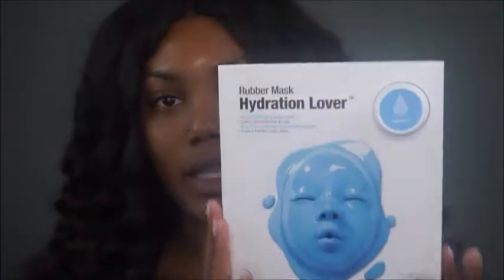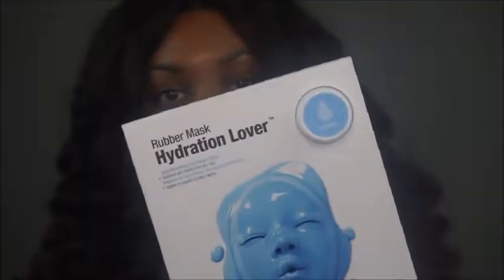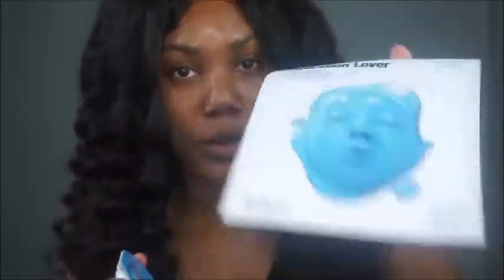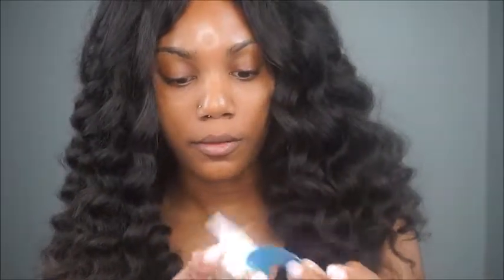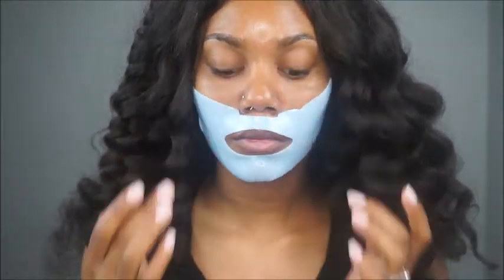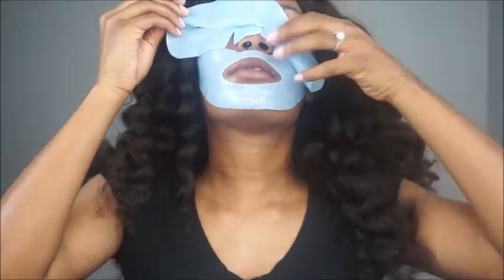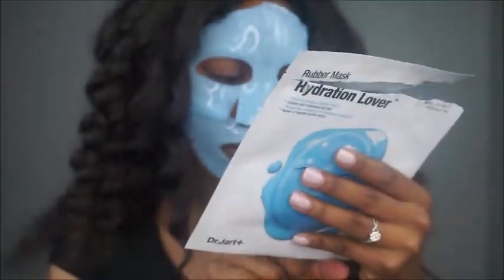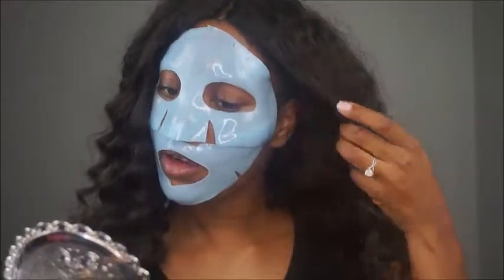RUBBER FACE MASK | Dr Jart + Hydration Rubber Mask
I just wanted to try this mask and I decided to share it with you guys!!

VIDEO EQUIPMENT
Camera: Sony a5100
Editing: Movie Maker
Lighting: Soft Box Light
Ring Light